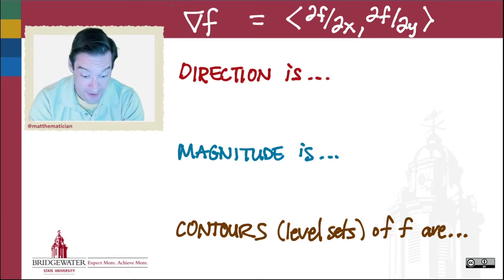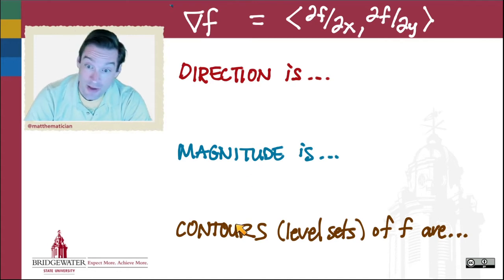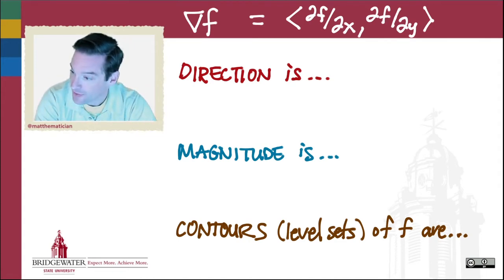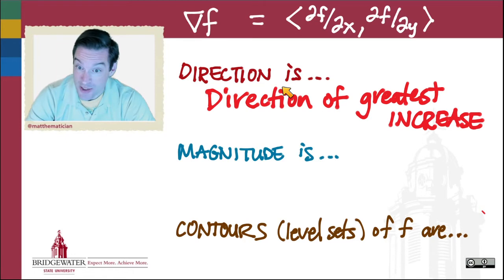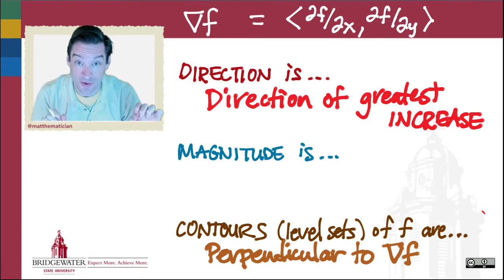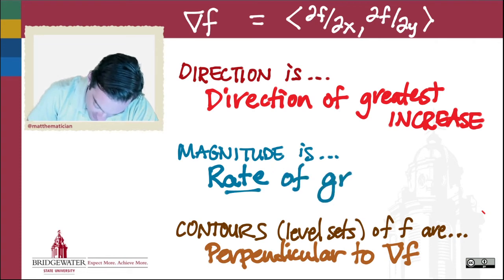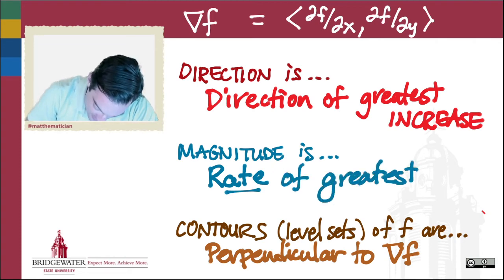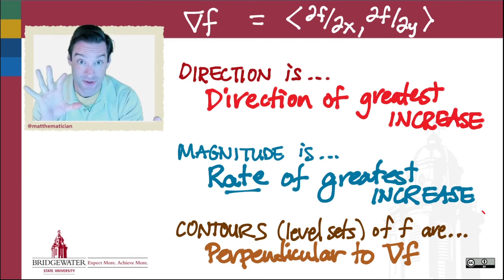261.10.6 Recap: What Does a Gradient Vector ∇f(x,y) Tell Us?